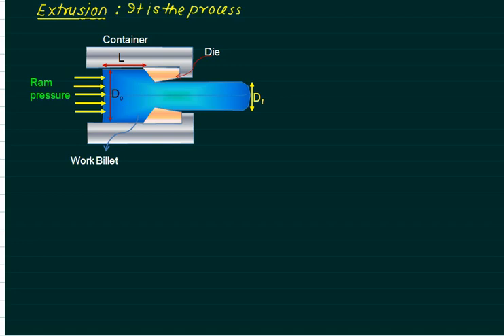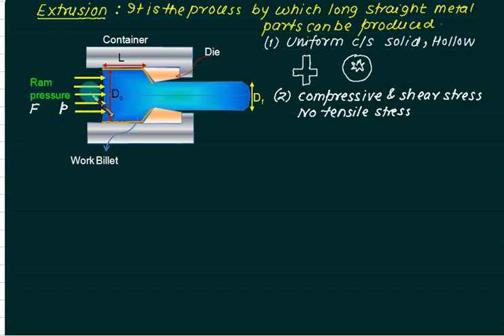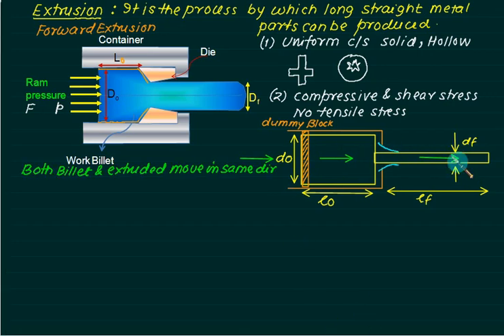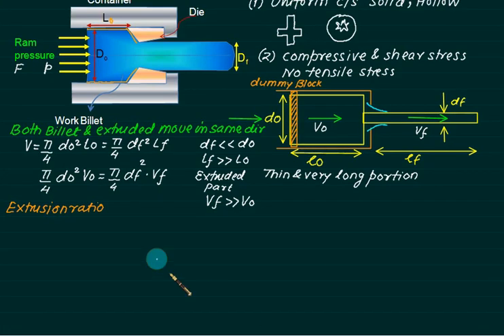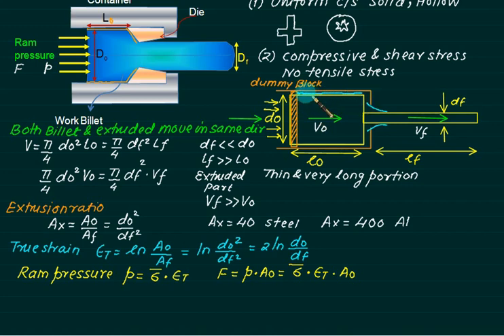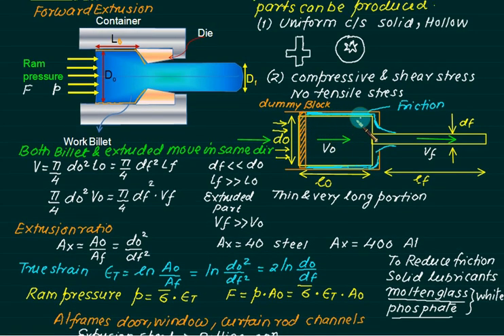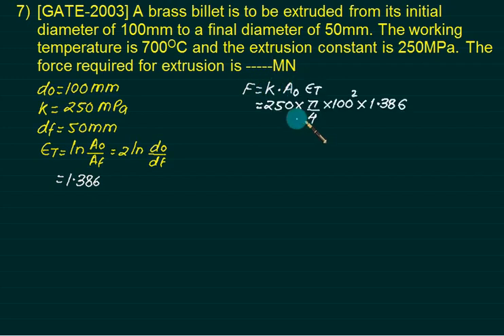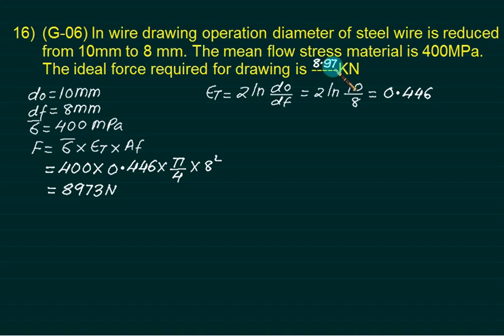Forging 03 Extrusion Process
Extrusion . : Direct extrusion, indirect extrusion,